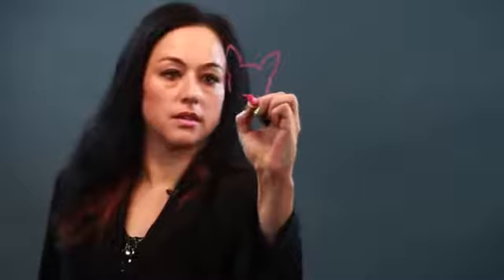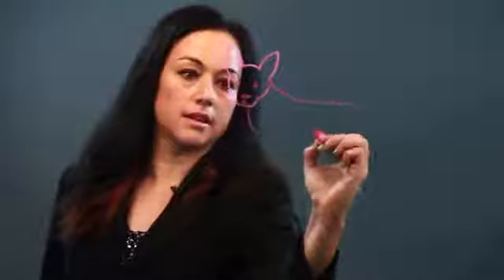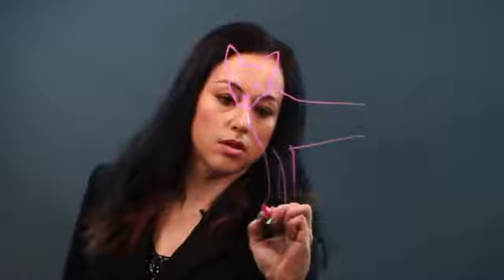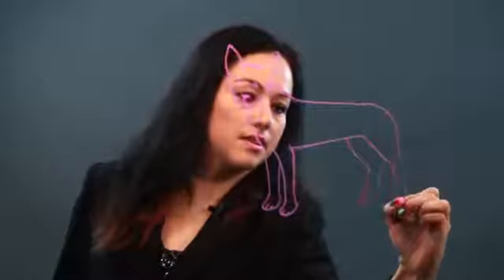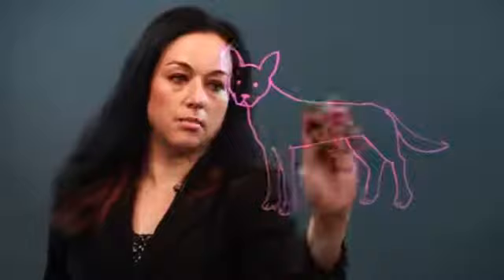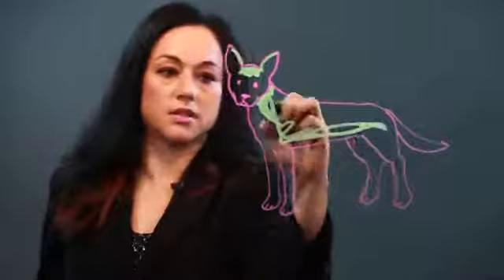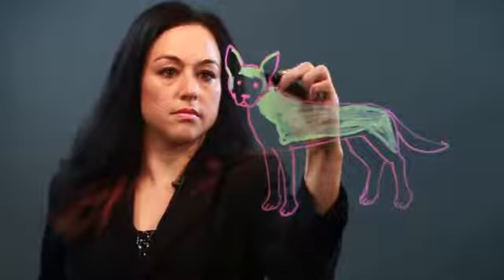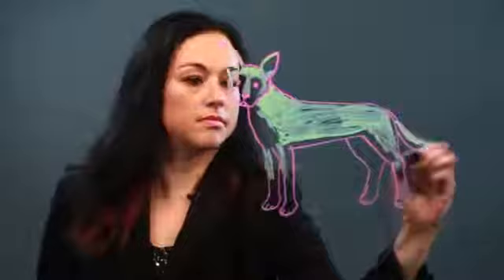How to Draw a Kelpie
How to Draw a Kelpie. Part of the series: How to Draw Dogs. A Kelpie is a breed of dog from Australia. Learn how to draw a Kelpie with help from an artist in this free video clip.